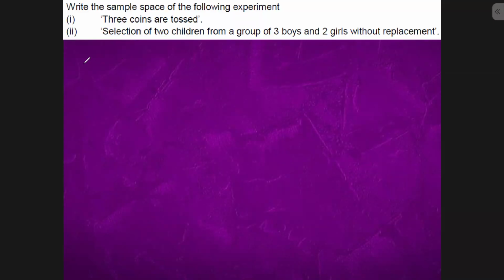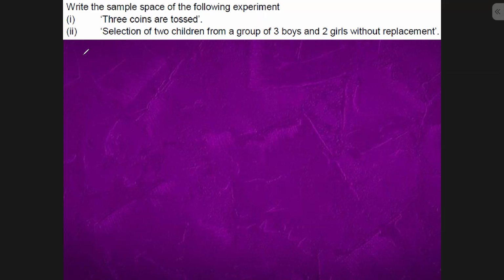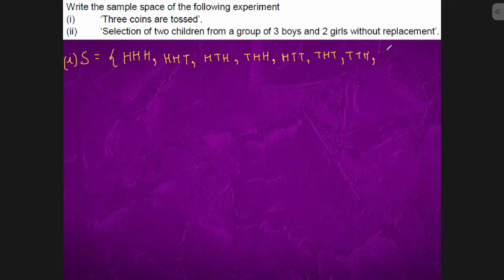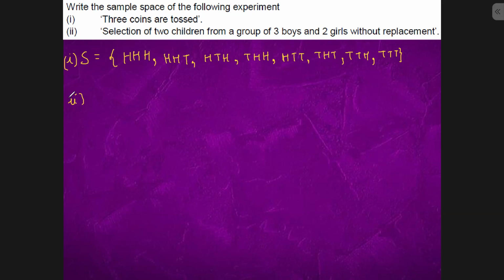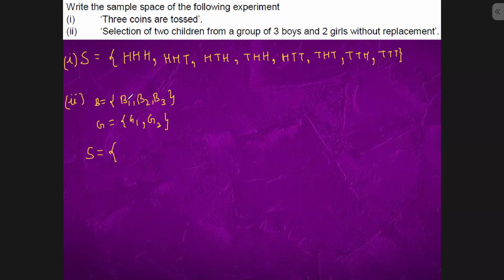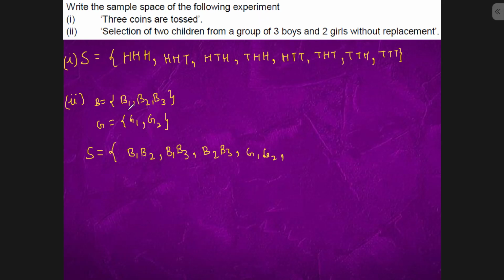sample space (i) ‘Selection of two children from a group of 3 boys and 2 girls without replacement’.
Write the sample space of the following experiment
(i) ‘Three coins are tossed’.
(ii) ‘Selection of two children from a group of 3 boys and 2 girls without replacement’.